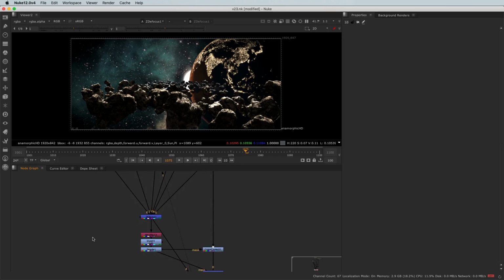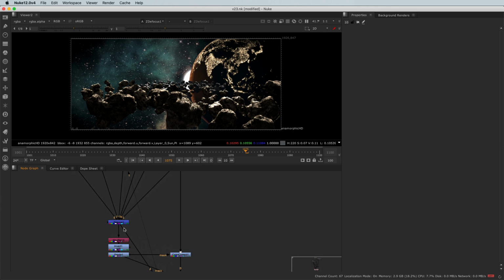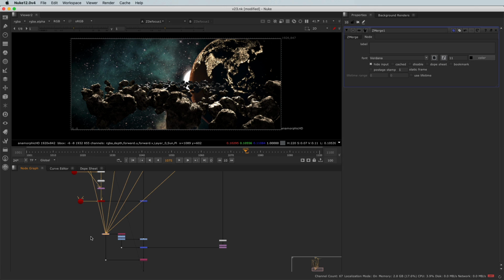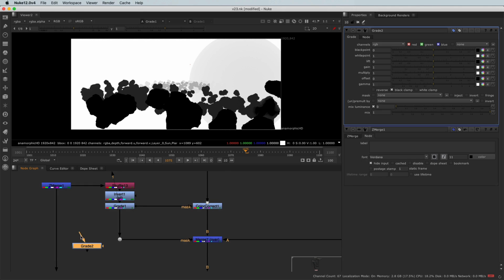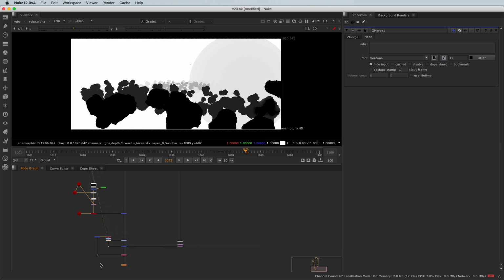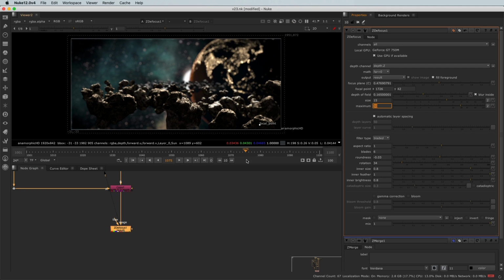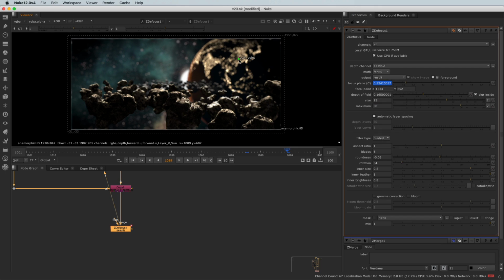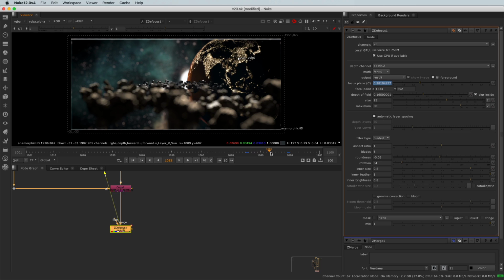Challenge Z | Mastering Nuke Vol 2